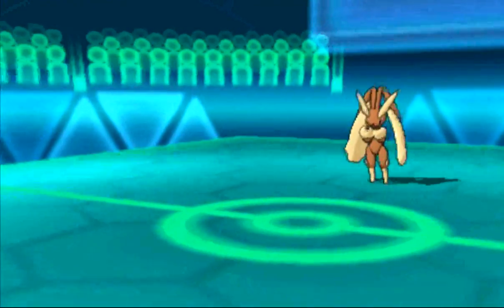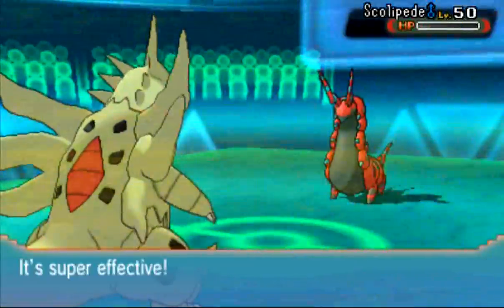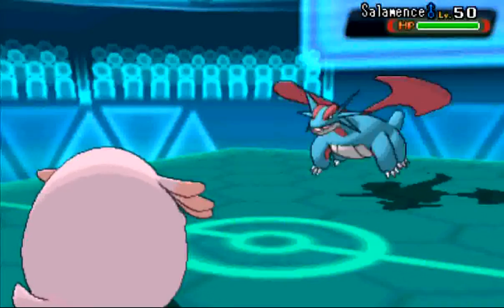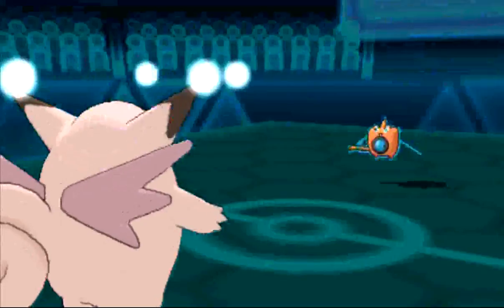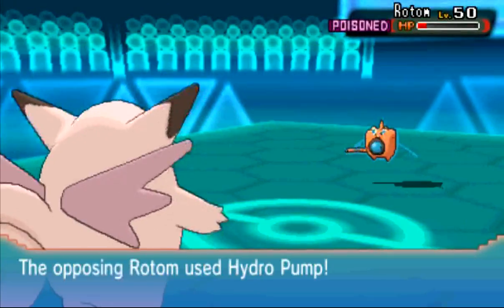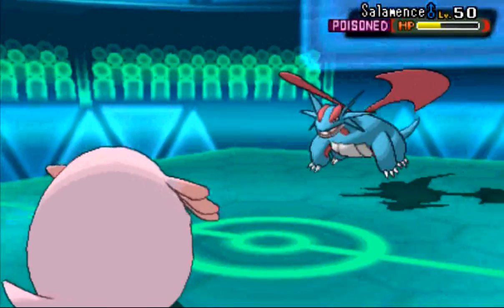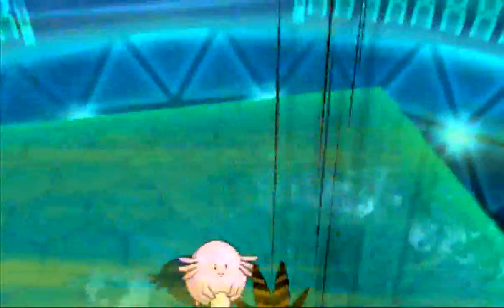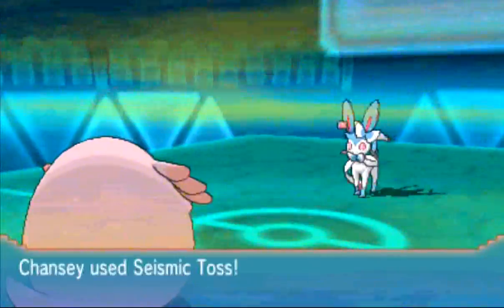Pokémon Wi-Fi Battle #556 (Killer Nacho vs GavinHill456)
Here's a battle against Gavin Hill again. This time I bring a team with two pink fat blobs in it. Can the power of pink fat blobs pull through for me? Leave a comment about the Pokemon you think improved the most competitively from Gen V to Gen VI.